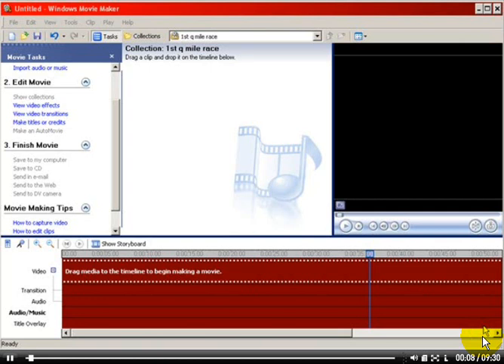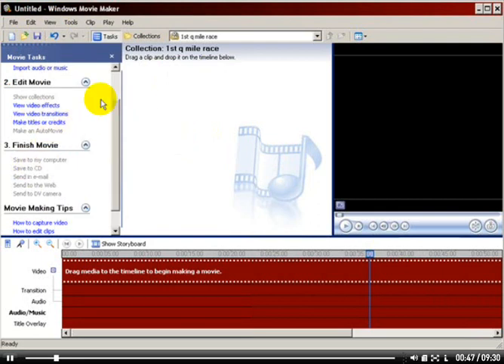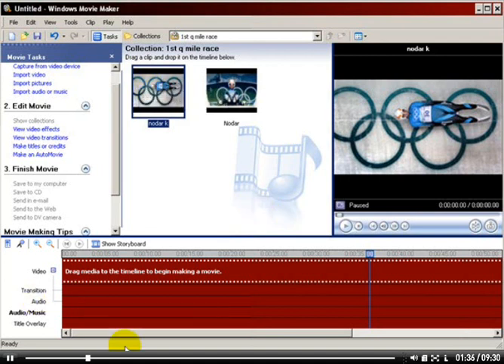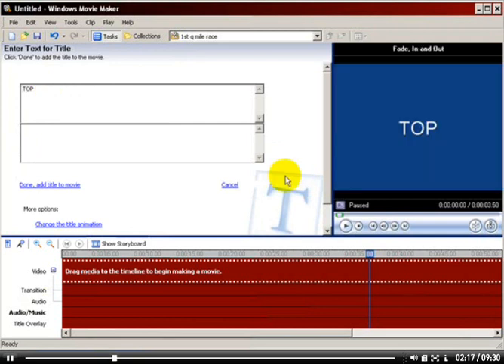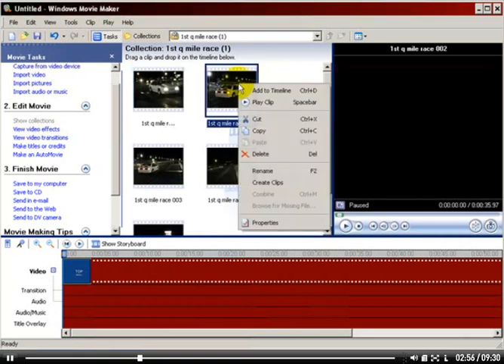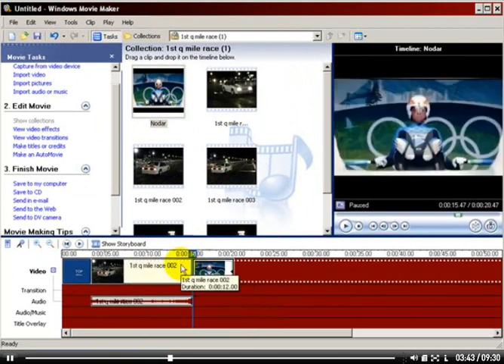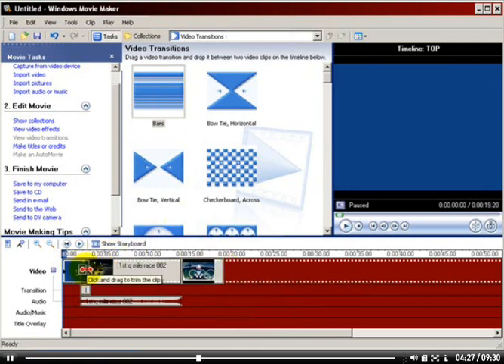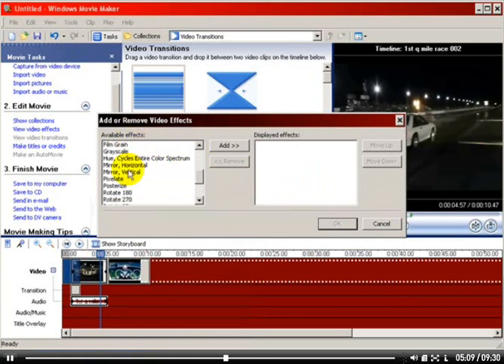Windows Movie Maker Tutorial Part -WMM How to Use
Transitions,effects,Downloads,Support and More!

Step by Step Video of Using Windows Movie Maker for "Dummies". How to Import, make Effects, Add Audio & More...!  Basics are here for your WMM.